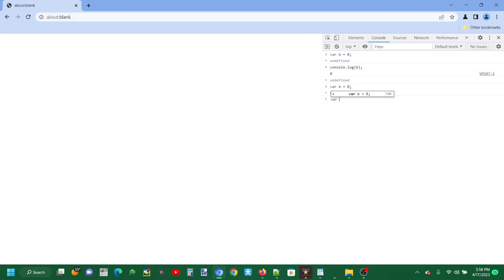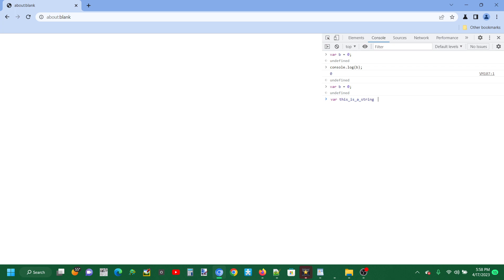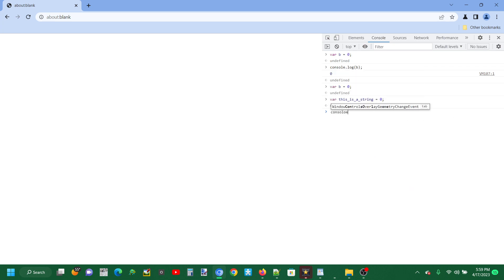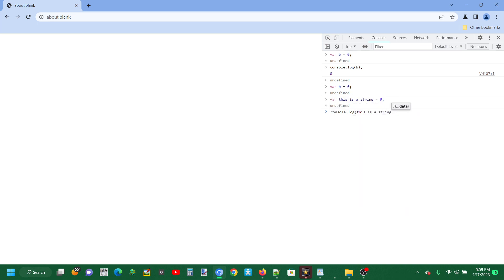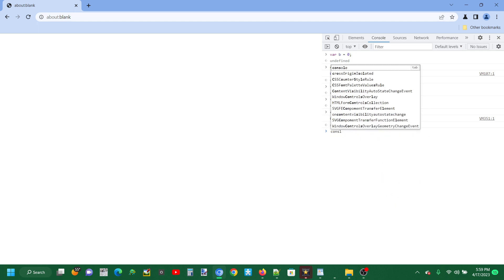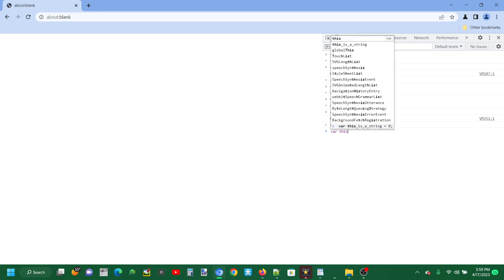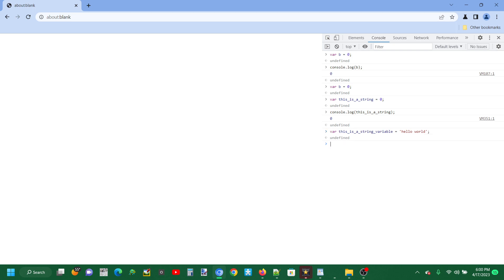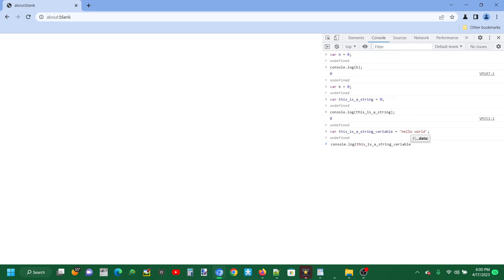Javascript tutorial (1): Variables